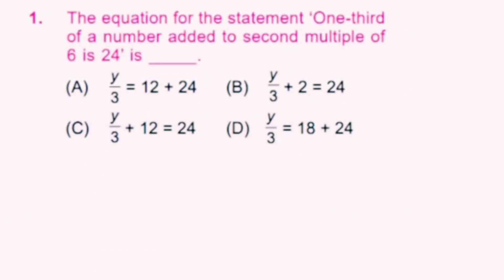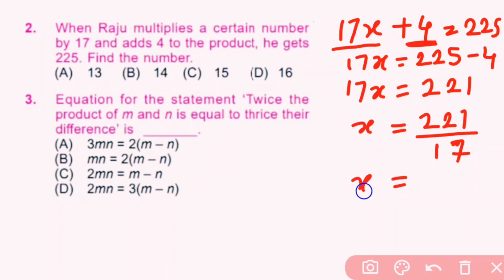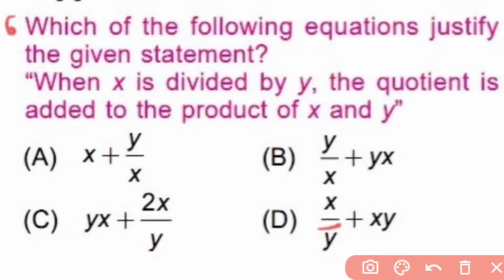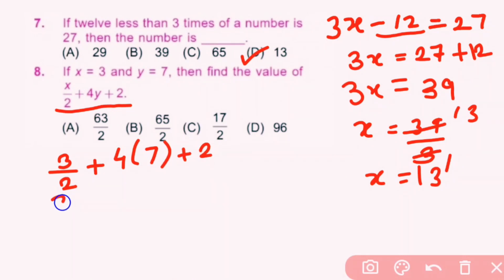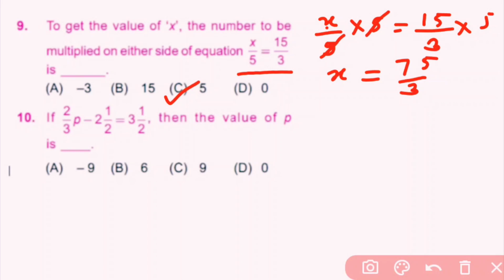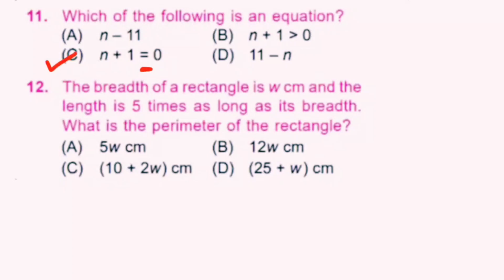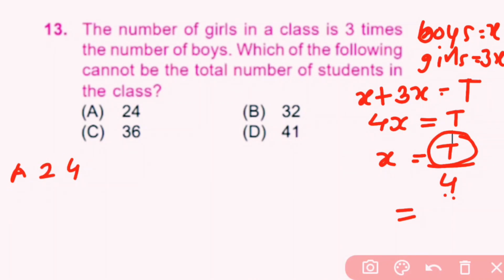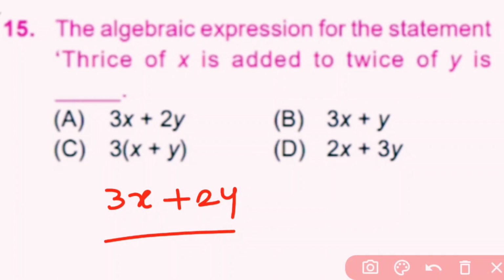IMO Olympiad Chapter 11 - Algebra Part 1 For Class 6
In this video, you will learn International Maths Olympiad Chapter 11 - Algebra for Class 6 .
Content is from IMO Olympiad  Workbook 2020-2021 MTG Publication by Mahabir Singh. Page No. 37 to 39.